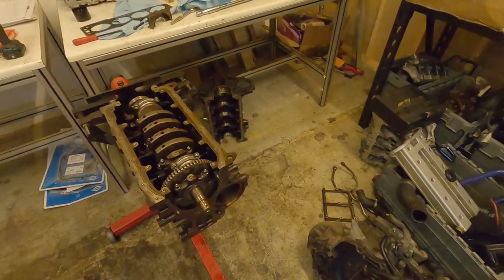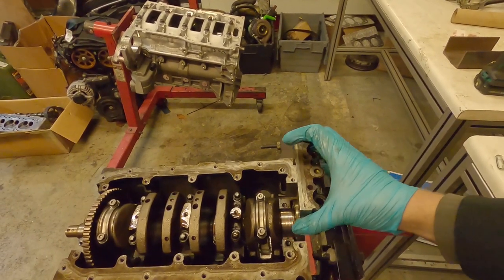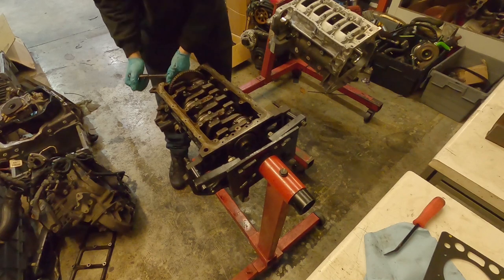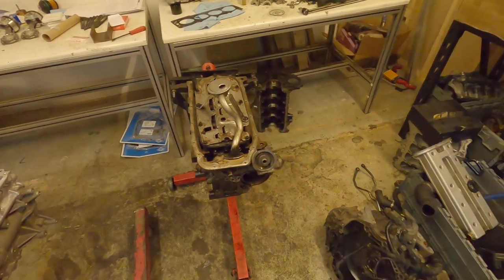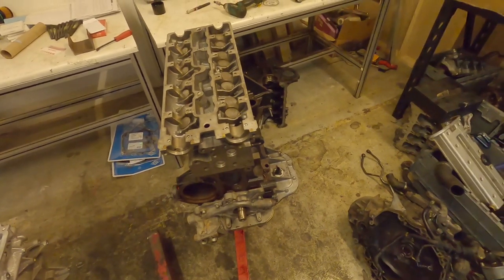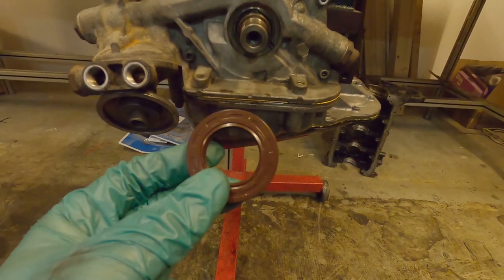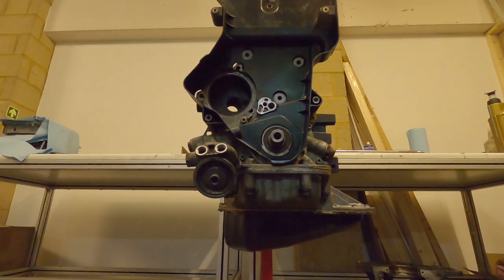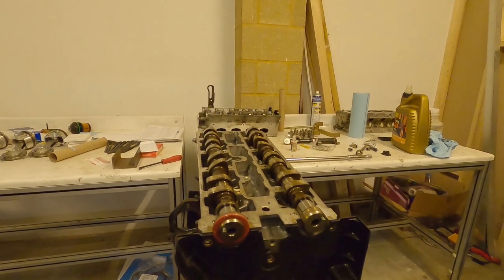Engine Building Part 8 - Head and Sump Installation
This is the eighth video where we look into sump install and cylinder head install.

Any questions, ask in the comments!